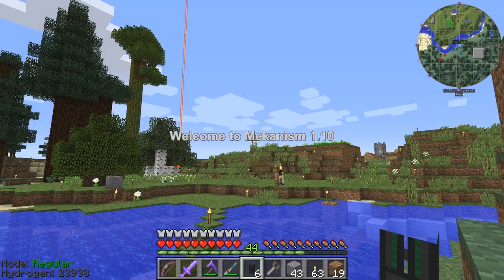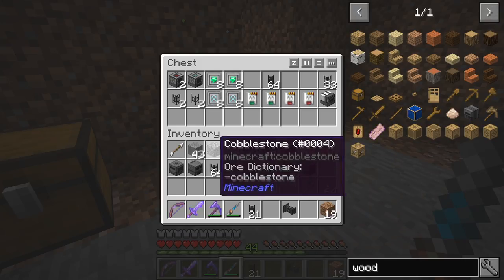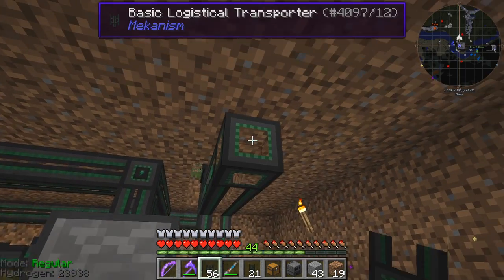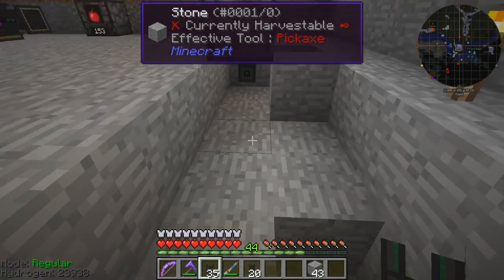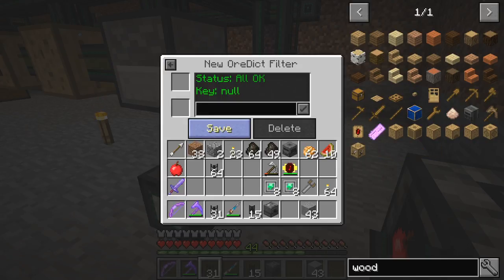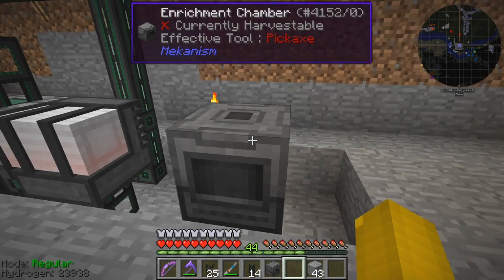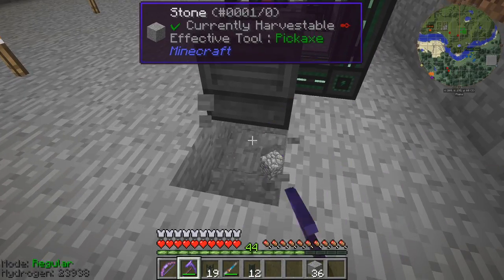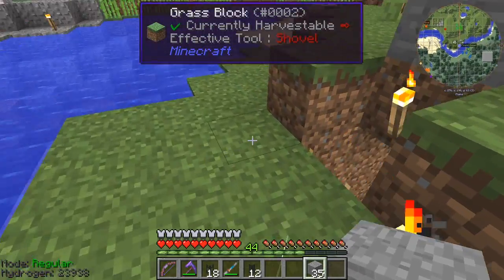Mekanism 110 Episode 10 - Automating the Tree Farm - The Mekanism Way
This video is the tenth episode of Mekanism 110 a survival lets play concentrating on the Mekanism mod. In this episode we automate the tree farm the Mekanism way, using the Logistical Sorter and Basic Logistical Transporters.

We also take a look at the desert compound.

The mods used are:
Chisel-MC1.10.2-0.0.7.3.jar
chiselsandbits-12.7.jar
FlatBedrock-1.2.1_1.9.4.jar
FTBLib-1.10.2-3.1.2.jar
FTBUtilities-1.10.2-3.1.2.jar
GraveStoneMod-1.5.9.jar
InventoryTweaks-1.61-58.jar
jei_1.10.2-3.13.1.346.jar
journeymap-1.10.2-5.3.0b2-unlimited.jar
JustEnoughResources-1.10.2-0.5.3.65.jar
MCMultiPart-experimental-2.0.0_88-universal.jar
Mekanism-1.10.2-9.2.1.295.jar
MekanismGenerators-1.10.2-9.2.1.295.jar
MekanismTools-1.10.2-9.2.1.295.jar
MmmMmmMmmMmm-1.11.jar
MouseTweaks-2.6.4-mc1.10.2.jar
Natures-Compass-1.10.2.jar
OptiFine_1.10.2_HD_U_D4.jar
Progressive-Automation-Mod-1.10.2.jar
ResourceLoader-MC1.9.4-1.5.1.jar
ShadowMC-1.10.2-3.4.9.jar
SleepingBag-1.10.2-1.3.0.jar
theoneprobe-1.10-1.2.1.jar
Waila-1.7.0-B3_1.9.4.jar
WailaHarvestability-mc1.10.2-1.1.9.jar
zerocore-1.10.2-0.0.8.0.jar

source = "D:\dxtory\mekanism110\mekanism110-0001.avi"
AudioDub(V, audio)
return last

The clip was processed with this script (mekanism110-episode01.avs):

Import("D:\dxtory\common.avs")

Import("D:\dxtory\mekanism110\mekanism110-0001.avi.avs")
video1=last

trim_in = 0
trim_out = FrameCount

Trim(trim_in, trim_out)
FadeIn(fade_frames)

ConvertToYV12(interlaced=false)
tweak(bright=10)